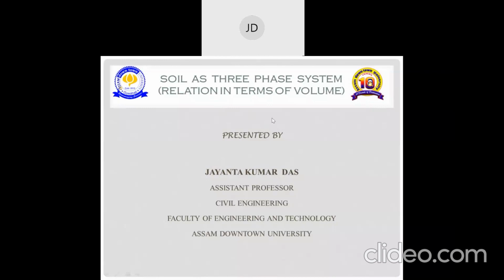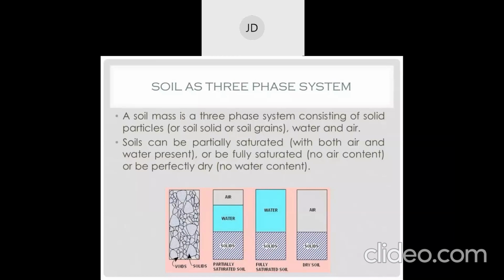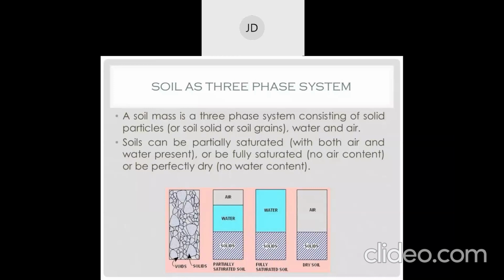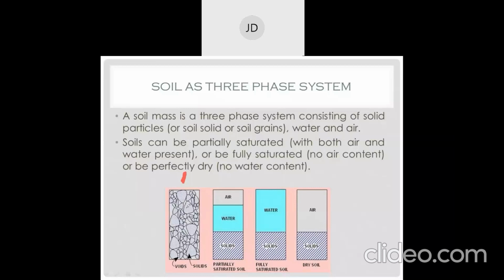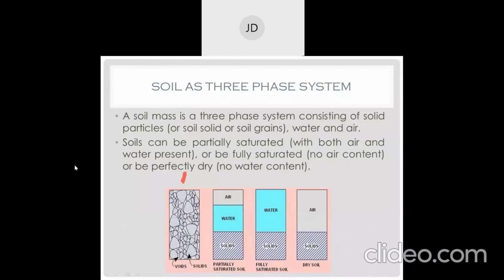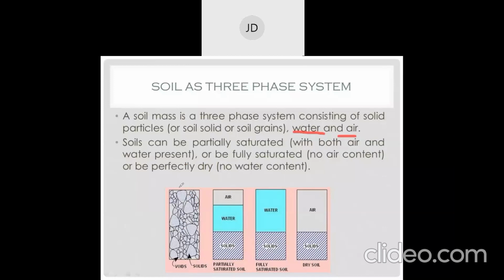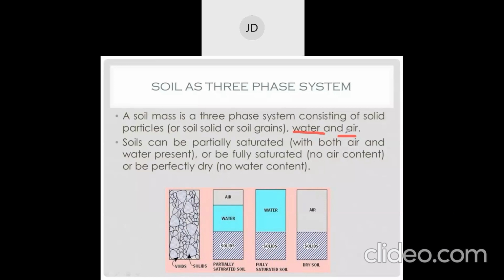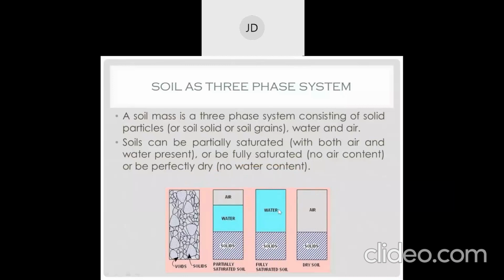Types of soil based on its origin